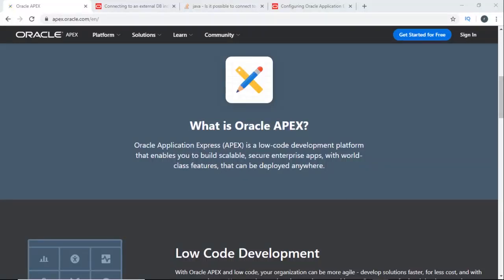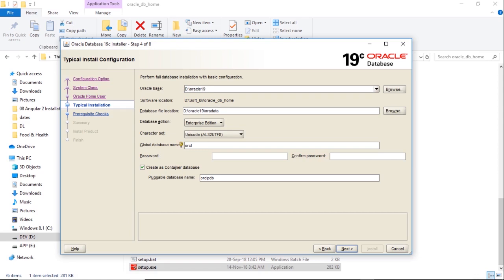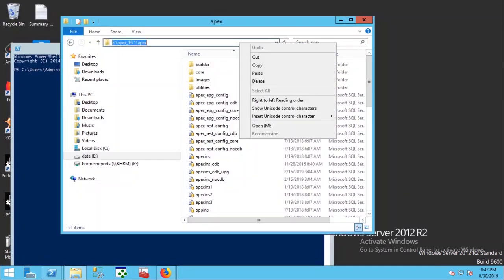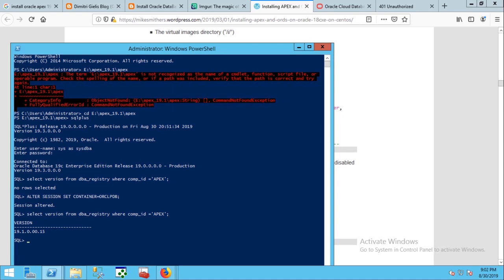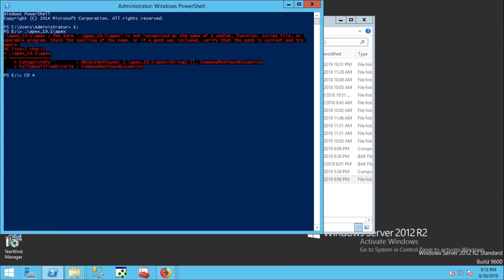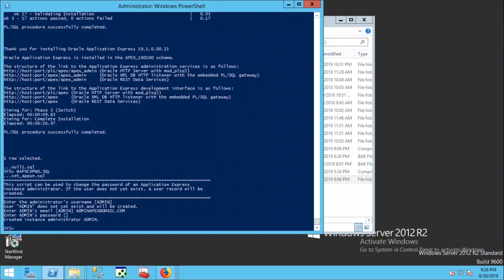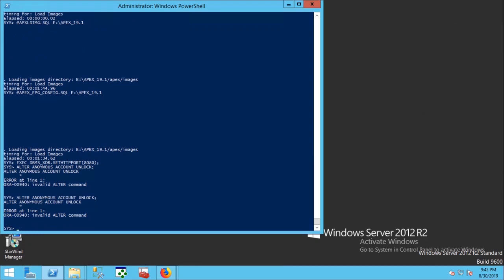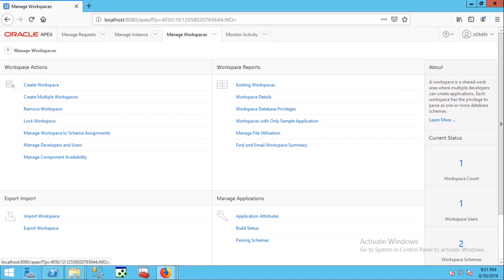Oracle Apex Installation (Oracle Apex Tutorial-1)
How to install Oracle Application Express (Apex) .
Oracle Apex is a low-code web application development framework.
Plan your installation: This video offers an overview of the steps required to install Oracle Application Express. During the planning phase, you should also determine whether to install a full development environment or a runtime environment.

A full development environment provides complete access to the Application Builder environment to develop applications. A runtime environment is an appropriate choice for production implementations in which you want to run applications that cannot be modified. To learn more, see "About the Oracle Application Express 19.1 Runtime Environment".

Verify installation requirements: "Oracle Application Express Installation Requirements" describes the minimum requirements that your system must meet before you install the software.

Install the software: As described in Figure 1-1, the required installation steps depend upon:

How you install the Oracle Application Express (apex). Available options include downloading a ZIP file from Oracle Technology Network (OTN), or using the version of Oracle Application Express that installs with Oracle Database 11g or later (19c).
The installation procedure of oracle apex 18.1 is the same as 19.1

Which HTTP server you decide to use. Available options include the embedded PL/SQL gateway or Oracle HTTP Server and mod_plsql.